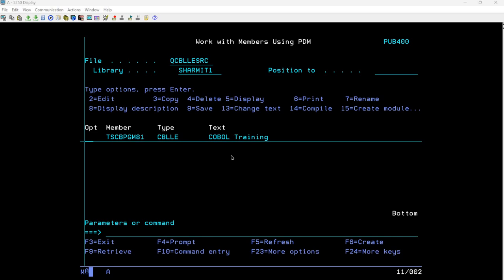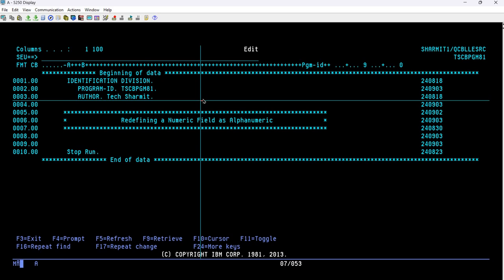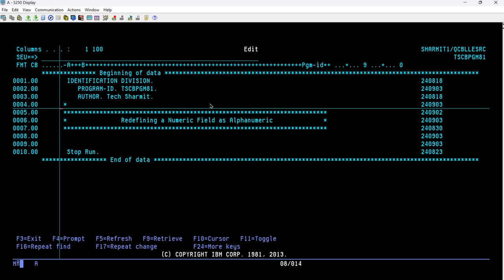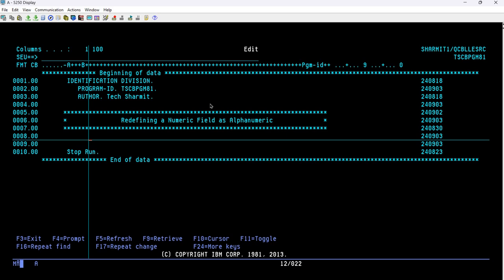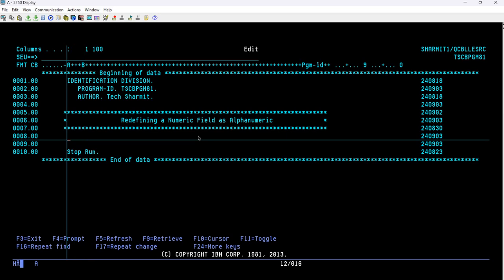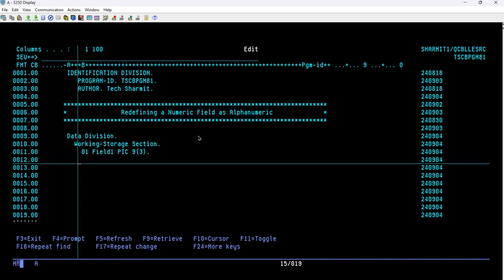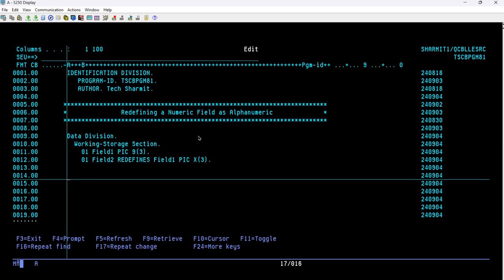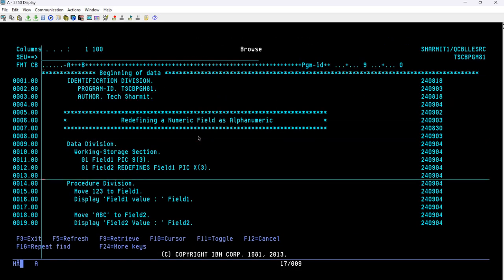Redefines Clause in COBOL: Redefining Numeric Fields as Alphanumeric Session-81) (English)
Redefines Clause in COBOL: Redefining Numeric Fields as Alphanumeric Session-81)  - In this video, we dive deep into the Redefines clause in COBOL, specifically focusing on how to redefine a numeric field as alphanumeric. Understanding the Redefines clause in COBOL is crucial for optimizing data handling and improving program efficiency, especially when working with legacy systems.

We'll cover the syntax, use cases, and practical examples to help you grasp the concept effectively. This tutorial is designed for both beginners and experienced COBOL programmers who want to enhance their coding skills.

Topics Covered:

1.Introduction to Redefines Clause in COBOL (English): Overview of the Redefines clause and its significance in COBOL programming.
2.How to Redefine Numeric Fields as Alphanumeric in COBOL (English): Step-by-step guide on converting numeric fields to alphanumeric using the Redefines clause.
3.Practical Examples of Redefines Clause in COBOL (English): Real-world scenarios demonstrating the use of Redefines in COBOL programs.
4.Benefits of Using Redefines Clause in COBOL (English): Learn why redefining fields can make your code more flexible and efficient.